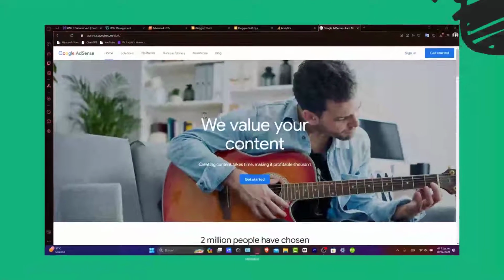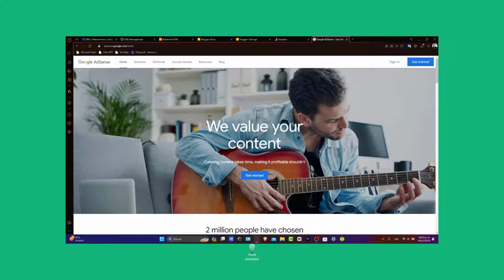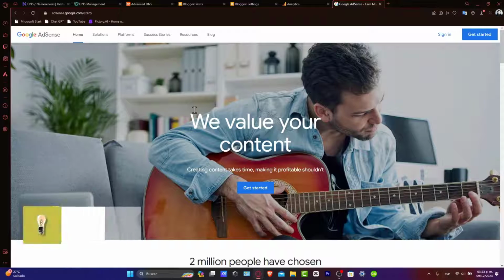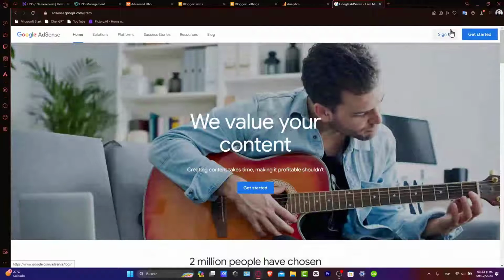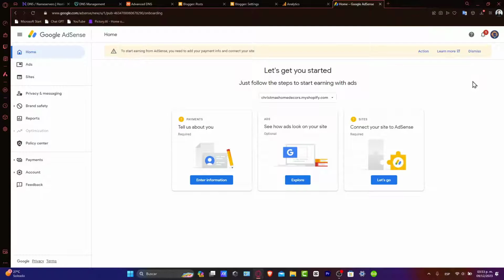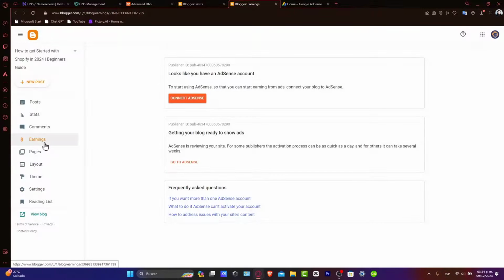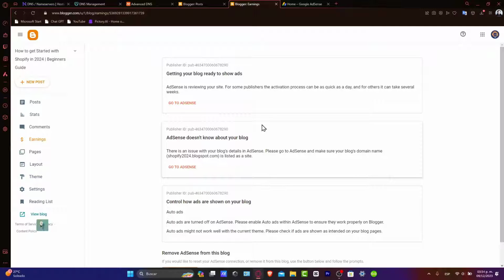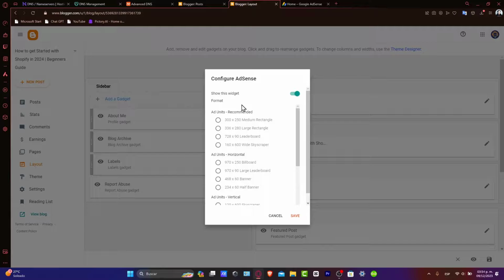How To Connect Google Adsense To Blogger (Full Guide)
Google AdSense is a powerful tool for bloggers to monetize their content and generate revenue. To connect AdSense to your Blogger account, first, make sure you have a Google AdSense account and that your blog meets the eligibility requirements. Then, log in to your Blogger account and navigate to the "Earnings" tab in the left-hand menu.

From there, click on the "Sign up for AdSense" button and follow the prompts to enter your AdSense login information and verify your ownership of the blog. Once completed, AdSense ads will automatically be displayed on your blog, allowing you to earn money through clicks and impressions. Remember to regularly monitor your AdSense account for performance and optimize your blog for better ad placement to maximize your earnings.